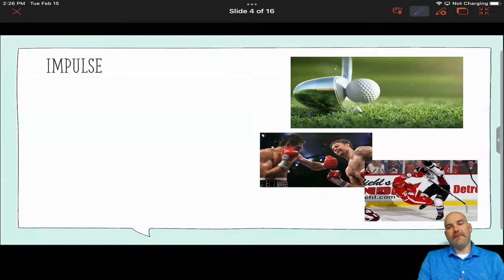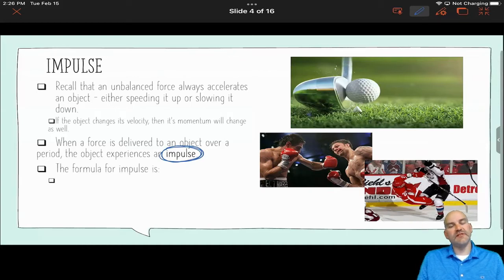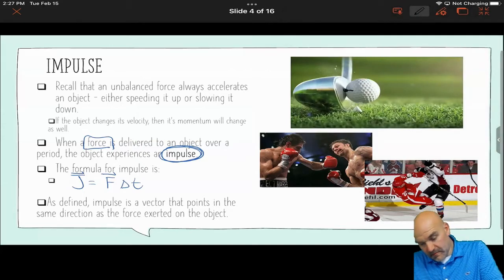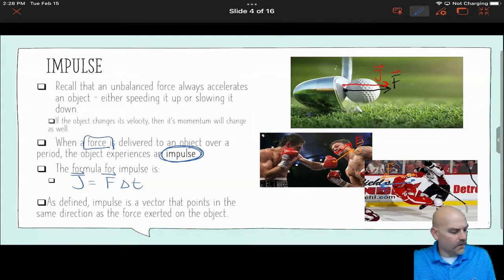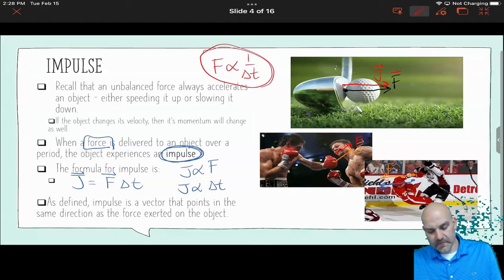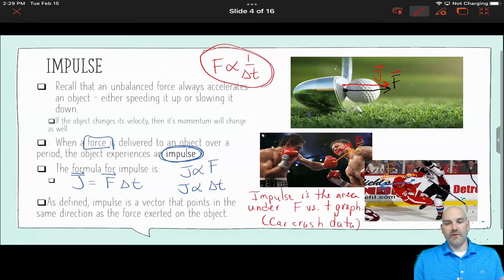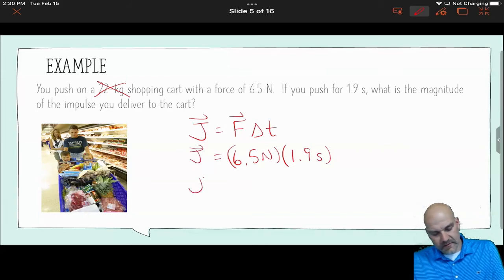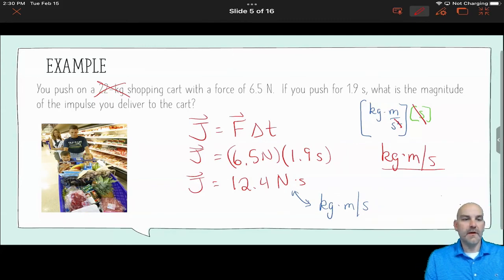AP Physics 1 - Unit 5 - Linear Momentum - Impulse